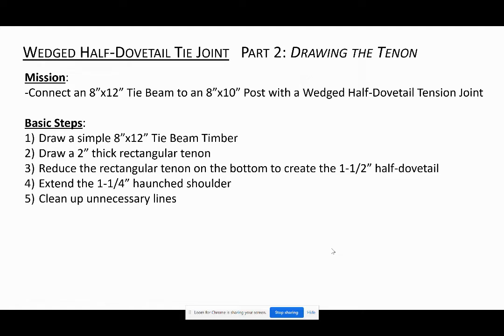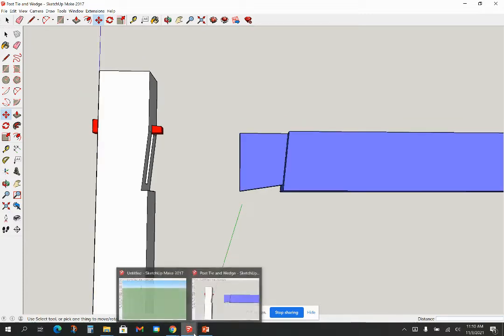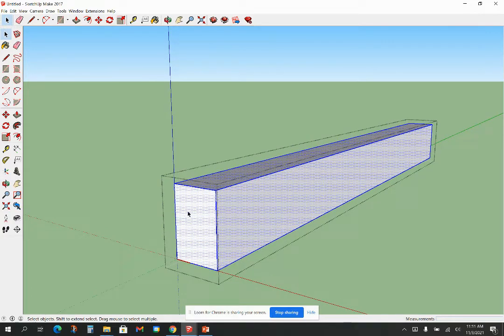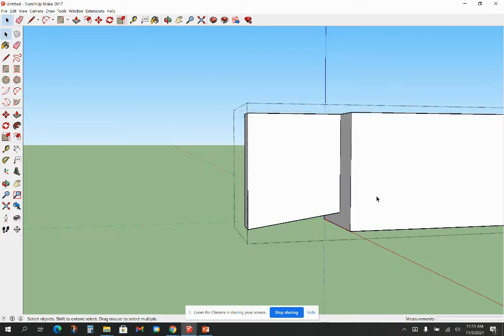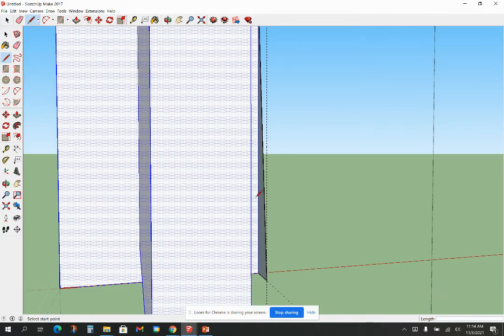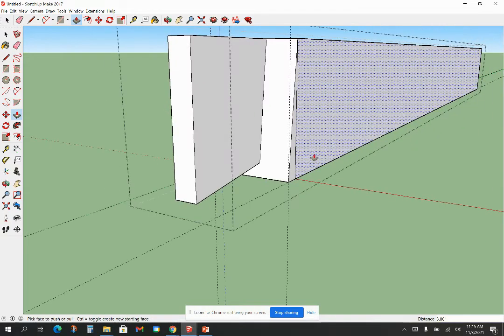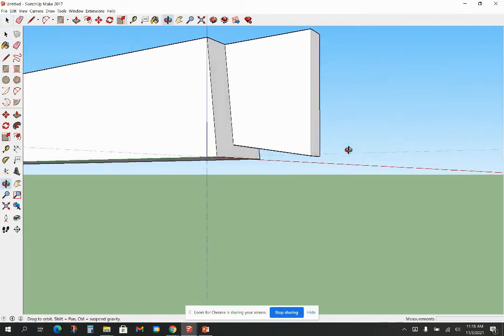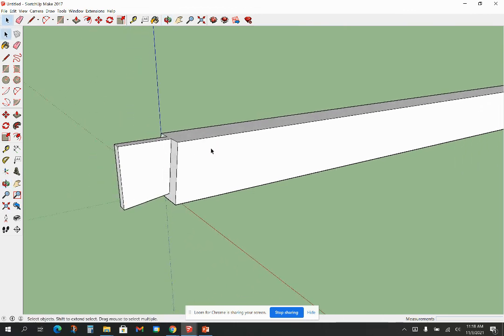Drawing Wedged Half Dovetail Joint in SketchUp Part 2 Drawing the Tenon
In this second of three Tutorials you will learn how to draw the Tenon portion of a Wedged Half-Dovetail Timber Framing Joint in SketchUp. In the third video in this series you will learn how to draw the Wedge.